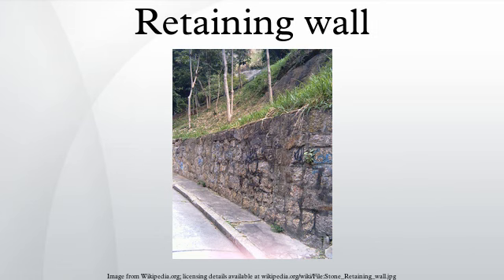Retaining wall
Retaining walls are structures designed to restrain soil to unnatural slopes. They are used to bound soils between two different elevations often in areas of terrain possessing undesirable slopes or in areas where the landscape needs to be shaped severely and engineered for more specific purposes like hillside farming or roadway overpasses.